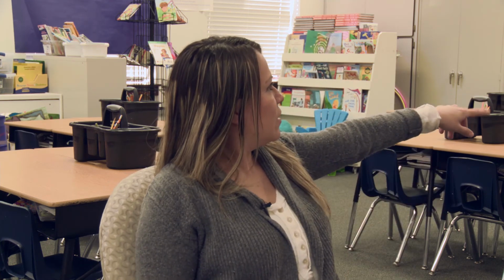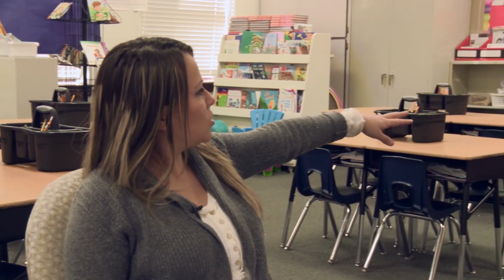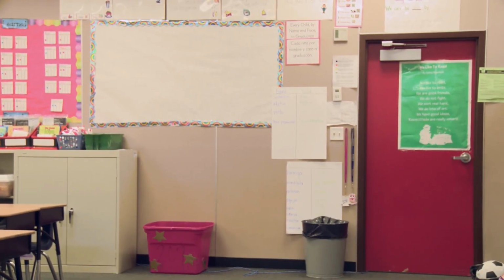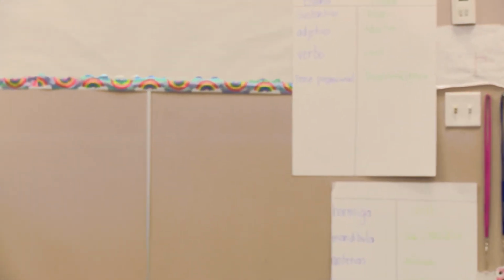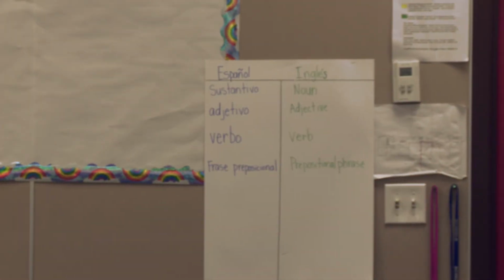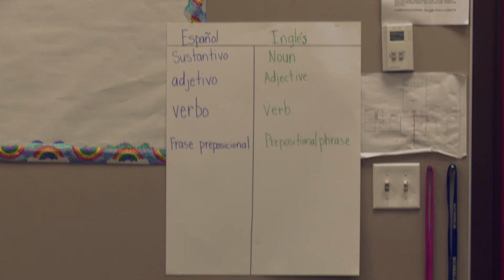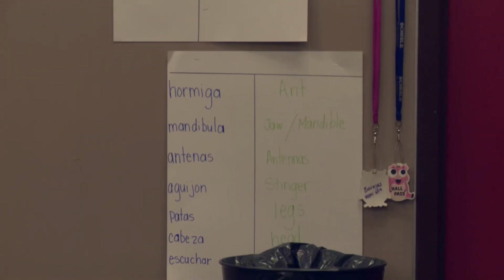Barajas Interview v 1